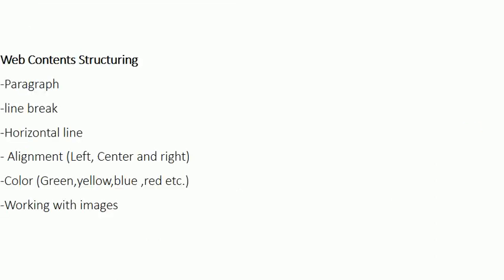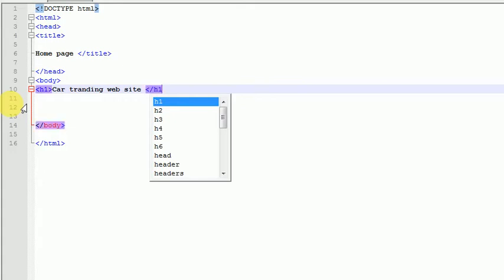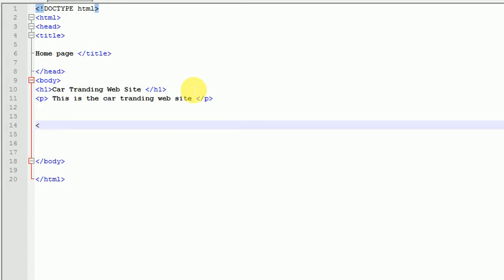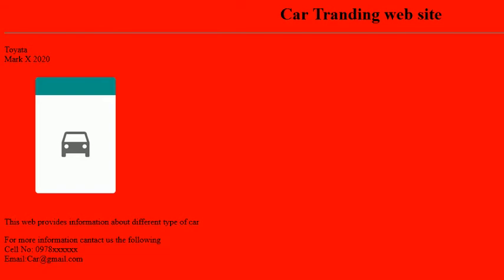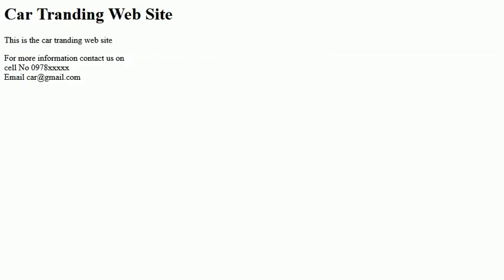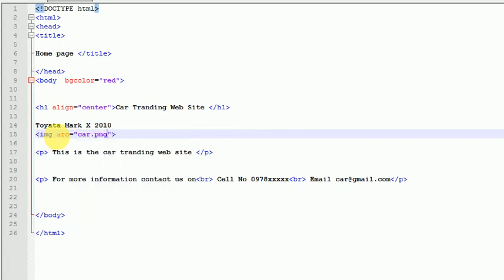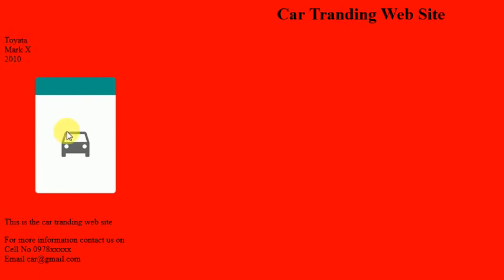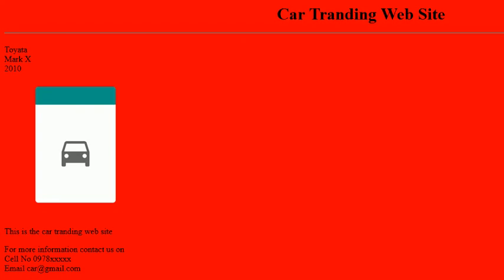Structuring The Web Site Contents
Web development step by step hands on school for all levels from zero to expert level.Targeting those without opportunity to attend physical classes for any query send an email to